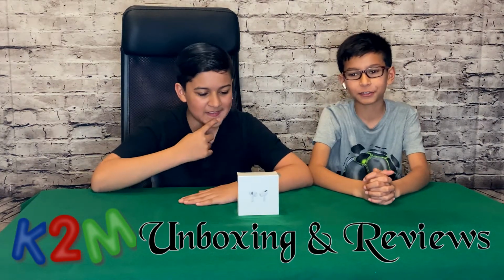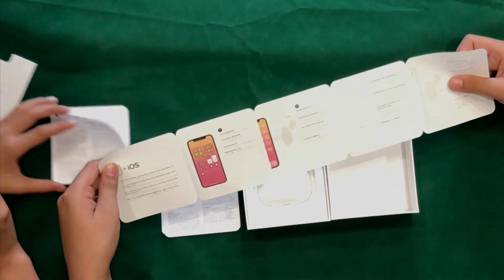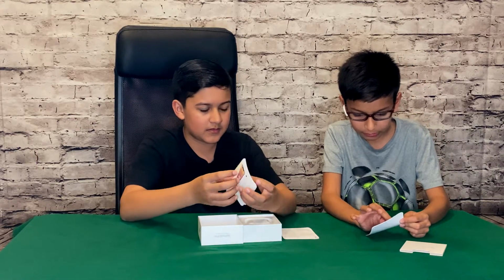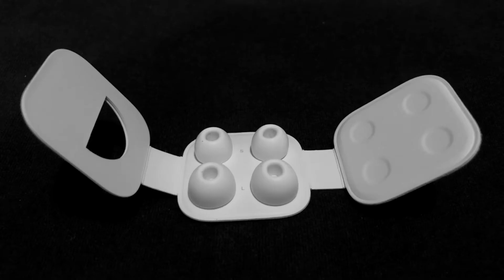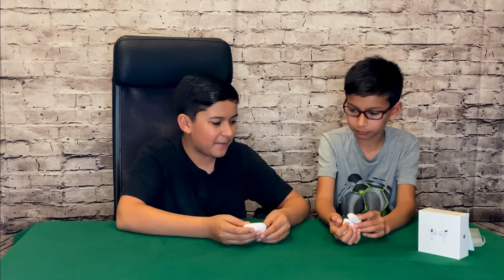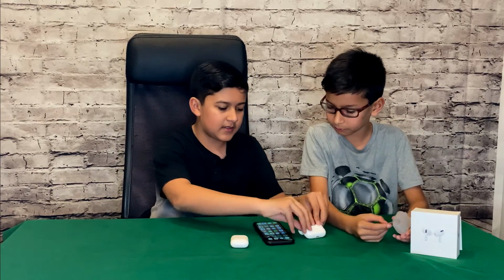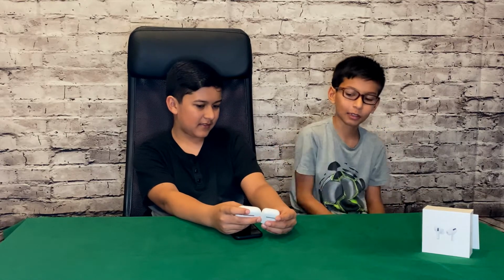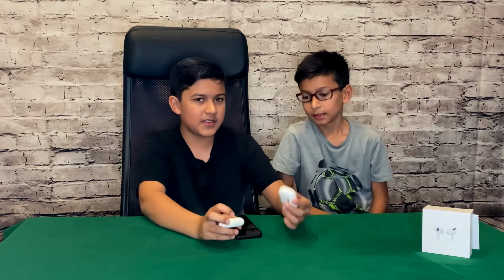Apple AirPods Pro - Unboxing & Review (#10) | K2M Unboxing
Aniq and Ali will be unboxing the new AirPods Pro and comparing it with Apple Airpod 2. The Pro version comes with tons of new features as compared to the previous generations. The features include:
*Magic like you’ve never heard
*Active Noise Cancelation
*Wireless Charging
*Sweat Resistant
*Changeable Ear tips
*Transparency mode
*All-new design
*Amazing audio quality
*Even more magical

About Us: K2M Unboxing and Reviews is an exciting and dynamic YouTube channel created and managed by young entrepreneurs brothers, Aniq, Ali, Muaz & Mohid. With a deep passion for technology, gadgets, and toys.